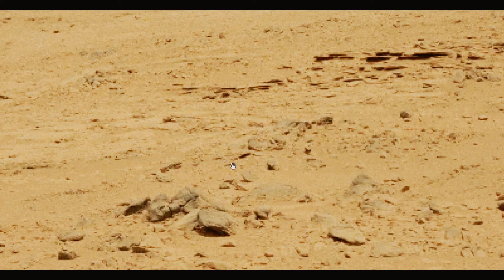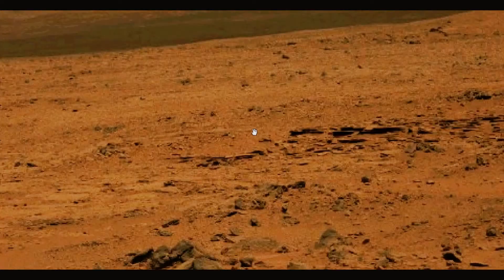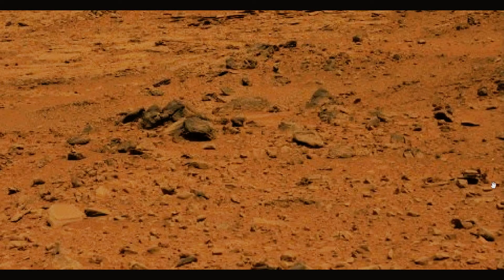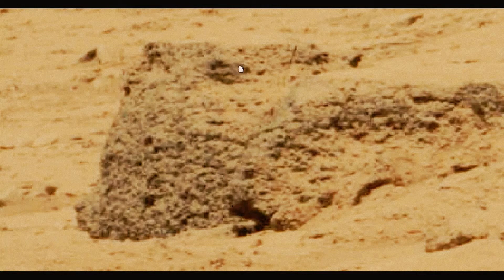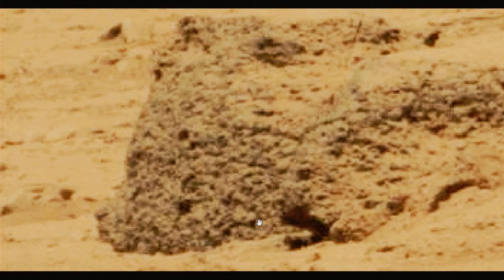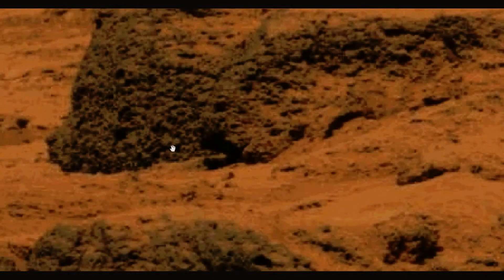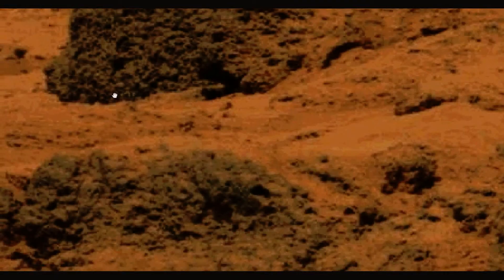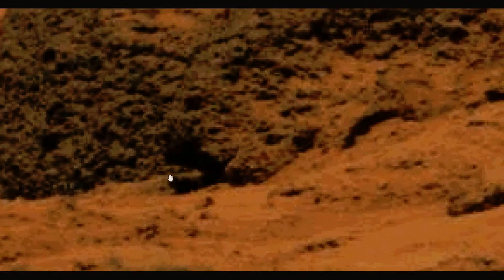NASA, incredible proof of Mars Life. plants in Mars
NASA confirms  liquid water flows on Mars
rares footage